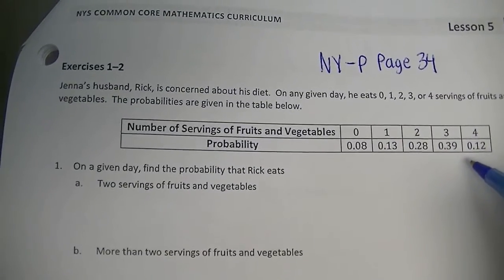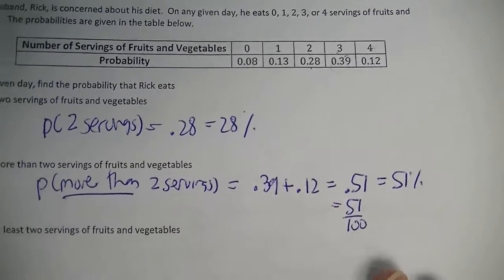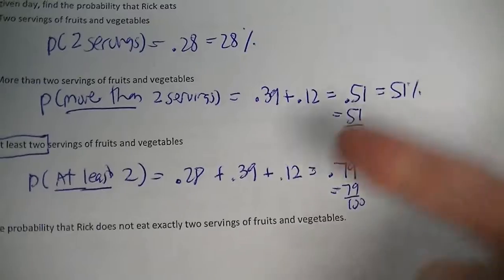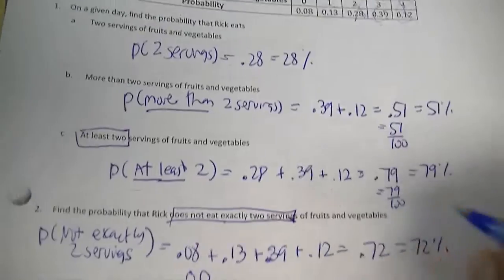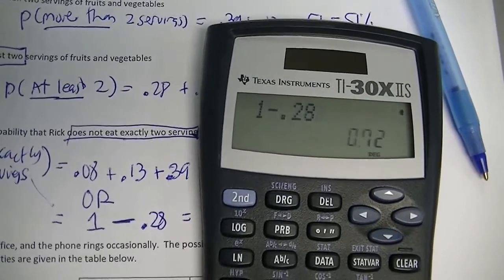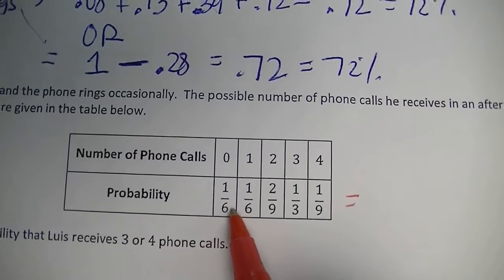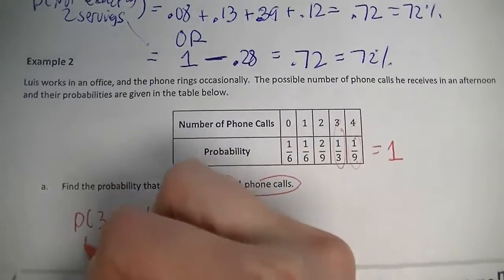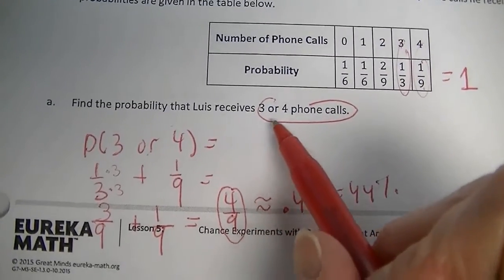NY-P Page 34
These will not always be finished in class due to time constraints with the shortened periods, so students will be expected to finish any unfinished math book pages while at home.  (Yes, I do put a zero in the grade book until it’s turned in so that students are able to see that zero and are hopefully more motivated to get the assignment in).  Math book pages need to be corrected before turning them in! Check your work and answers on Google Classroom! These are problems from the math book and students were told to store their math book in the "Math Book" section of their math binder, but the math book is also available on Google Classroom.  Feel free to copy your work and answers onto a separate sheet of paper if you do not have the math book, but make sure you have a full heading including the pages and problems assigned, your first and last name, and the date. If a student was absent on the day we worked on this assignment in class, then he or she has a zero in the grade book, but will receive full points on it once it's completed and turned in.